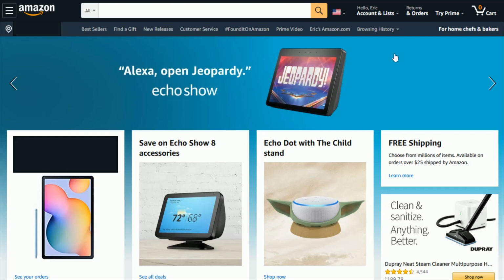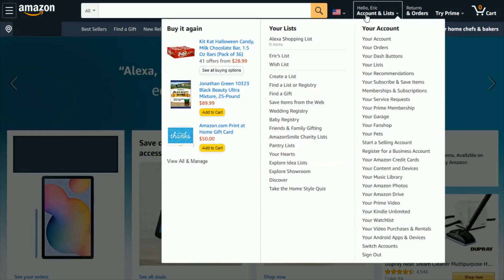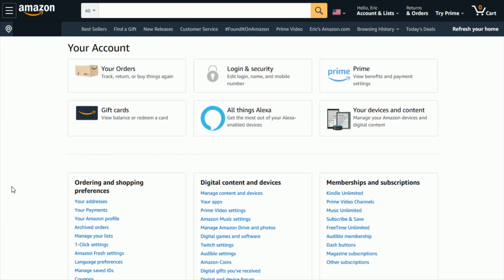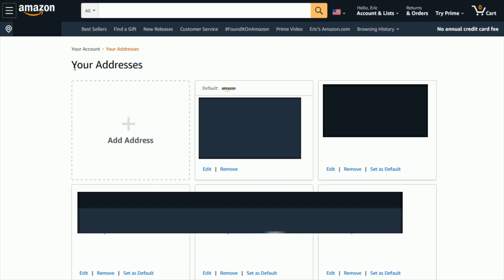Amazon How To Set Default Address - Amazon How To Change Shipping Address Instructions, Guide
Hello, In This Video I Go Over Amazon How To Set Default Address, Amazon How To Change Shipping Address, and Amazon How To Change Address Step by Step Instructions, Guide, Tutorial, Video Help

In this video I walk through the step by step guide, instructions, tutorial on how to set the default address or change the shipping address in your Amazon account. I hope this video was helpful.